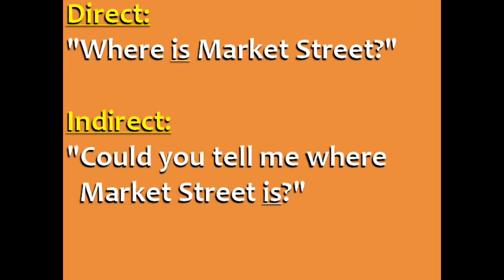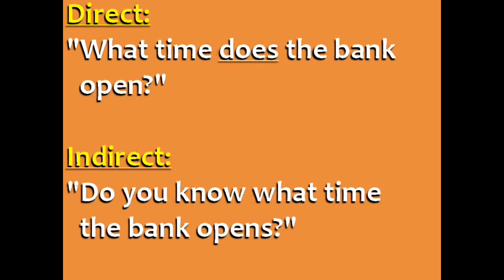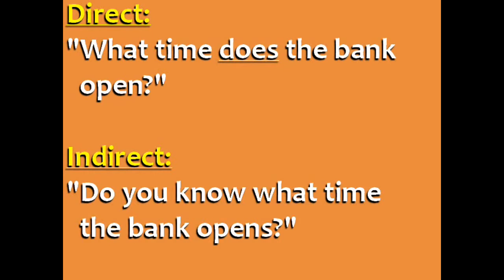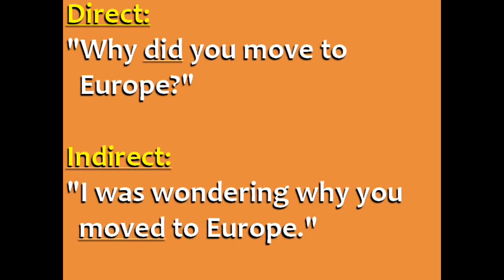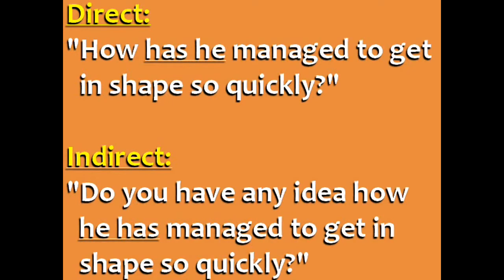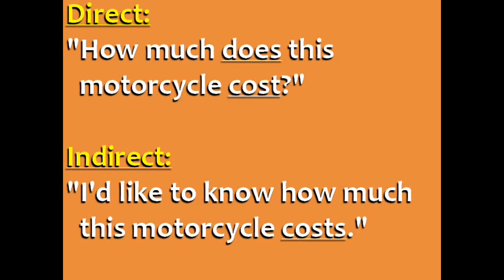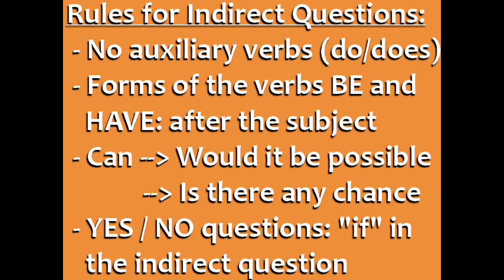Englisch Lernen ☆ Direkte und Indirekte Fragen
) Englisch Lernen mit dem Thema: Direkte Fragen und Indirekte Fragen im Englischen.

Lernen Sie solche Fragen zu bilden und zu verstehen.  Erweitern Sie Ihren Wortschatz.

Ich hoffe dieses Lernvideo hat Ihnen geholfen.

Dieses Video wurde von einem anderen YouTube-Nutzer erstellt und durch die Lizenz CC-BY für die Wiederverwendung zugelassen. Der Kanal des Nutzers ist: